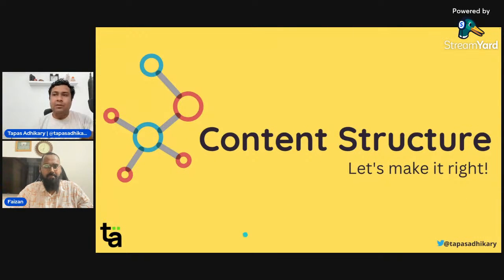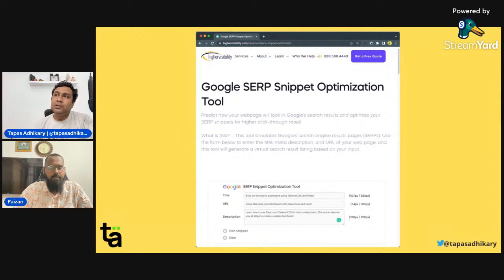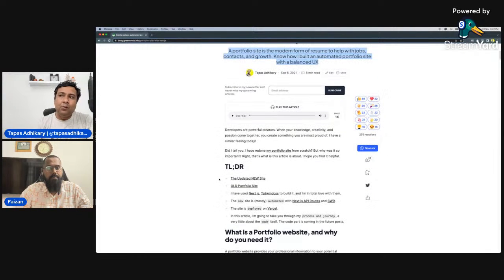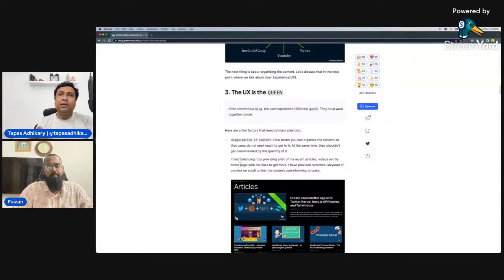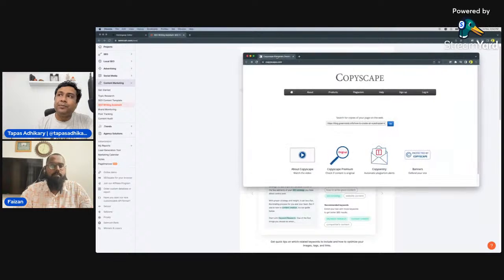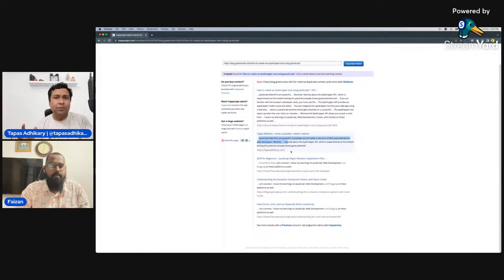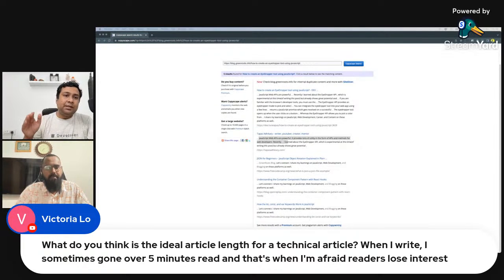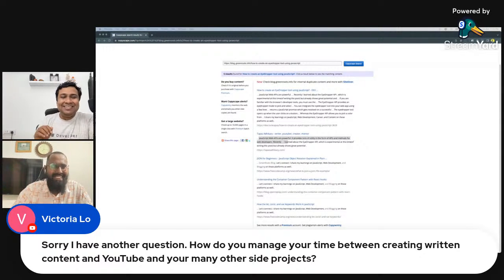Why Structuring Content Makes a Difference and How to do it right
User experience is incredibly important in this world and is also true for how your audience consumes your content. Learn how it makes a difference and the nuances of being successful.

Join this LIVE session with Tapas Adhikary, a blogger teaching web development using his blog.